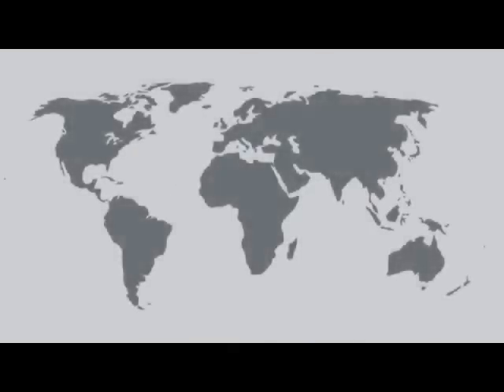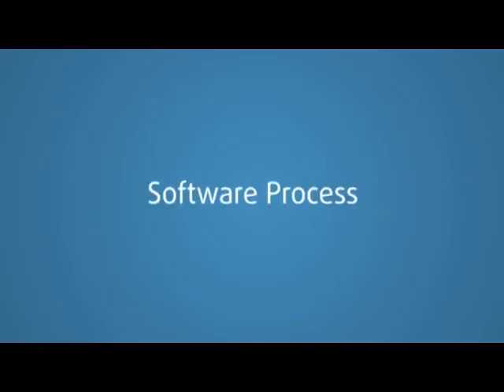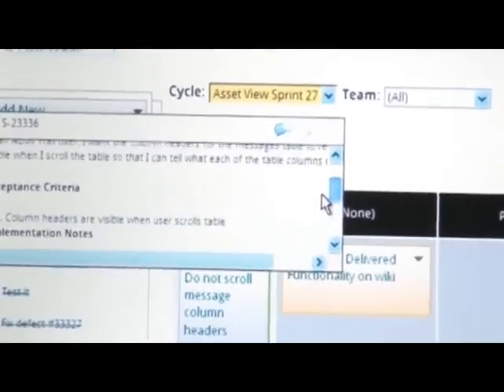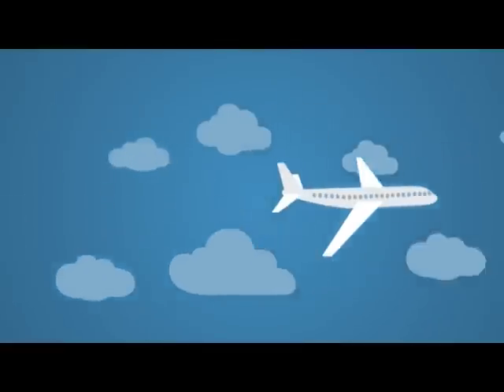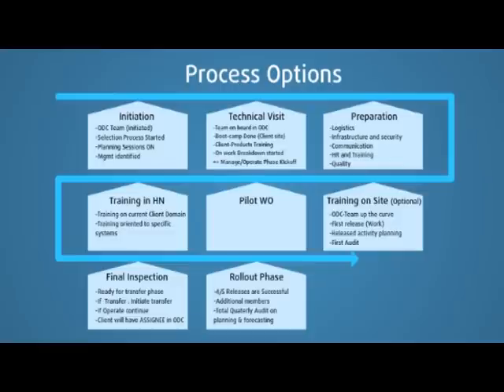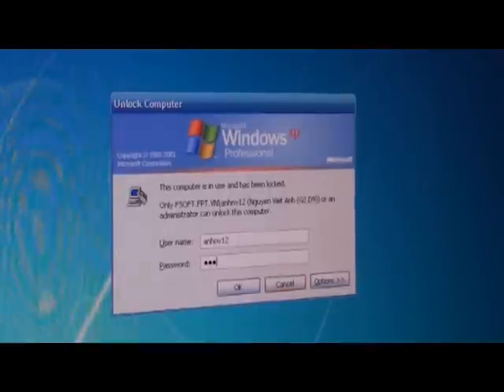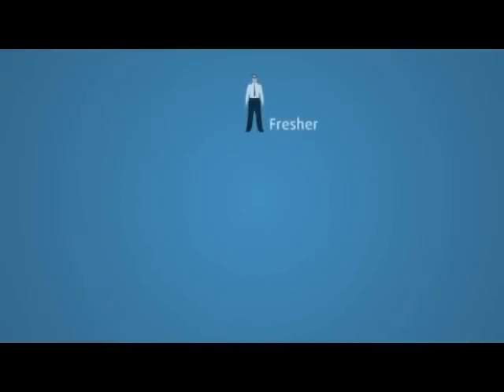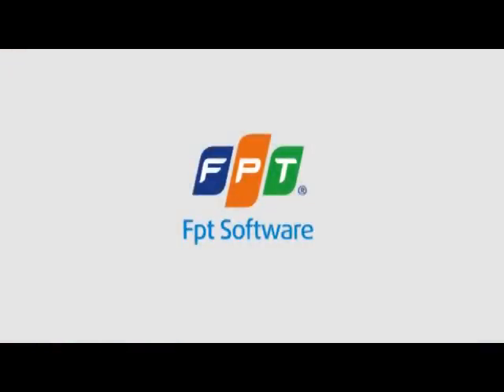FPT Software ODC Service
Since the success of the first ODC for customer in 2000, FPT Software has now set up more than 50 ODCs for clients from Japan, America, Europe, South-east Asia and Australia。With an ODC at FPT, you will have access to a large talent pool of more than 3,500 skillful software engineers. The young engineers can communicate in English, Japanese, French and other languages, are eager to learn and can quickly adapt to customers' processes.  FPT's quality management system, which is certified by CMMI level 5 and ISO 9001, ensures that your projects will be committed to the highest quality and to clients' satisfaction.